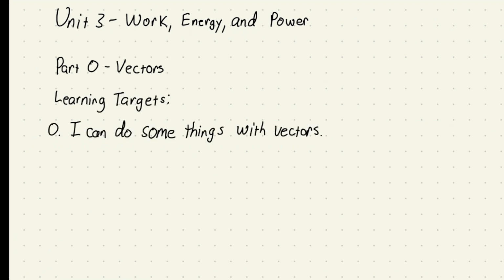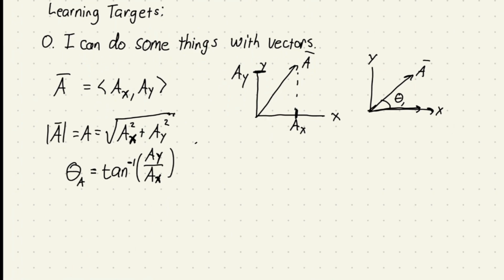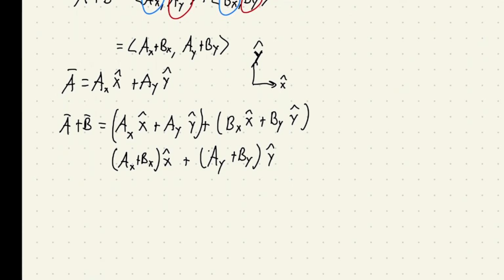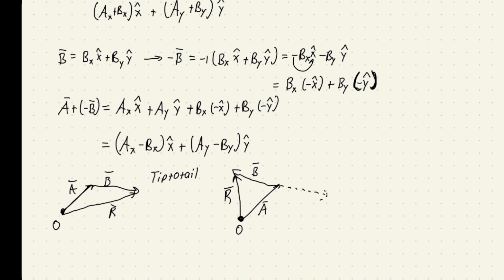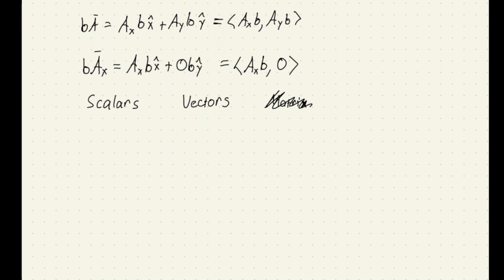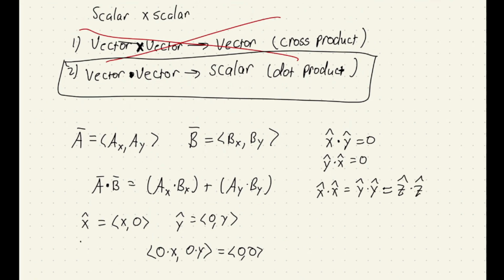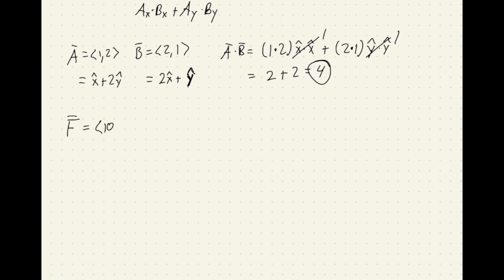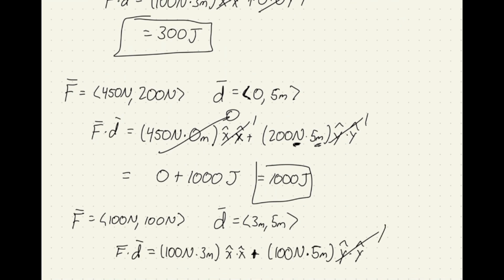APC - Unit 3 Video 0 (Dot Product and Vectors)